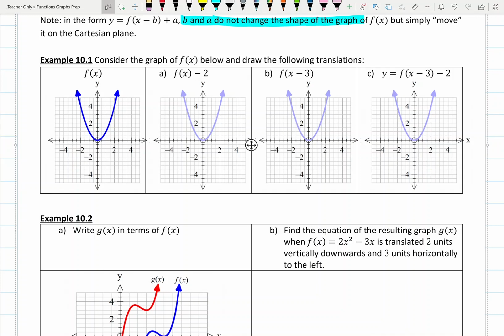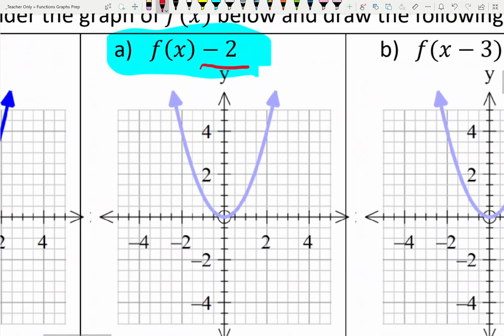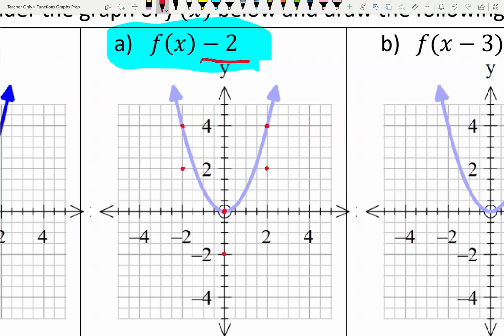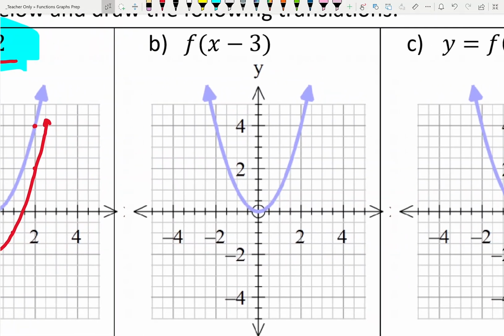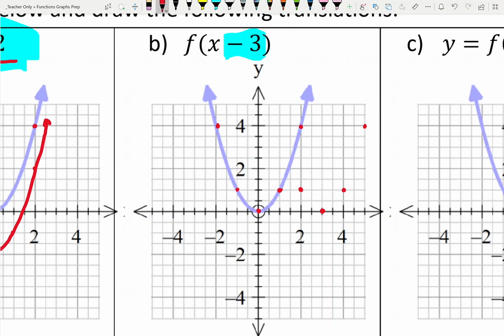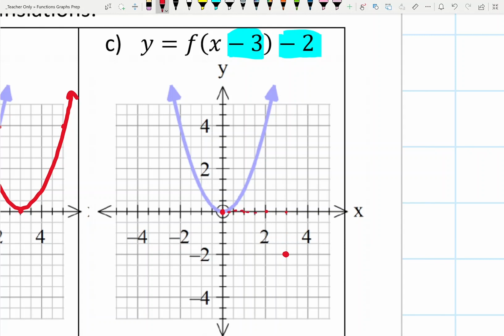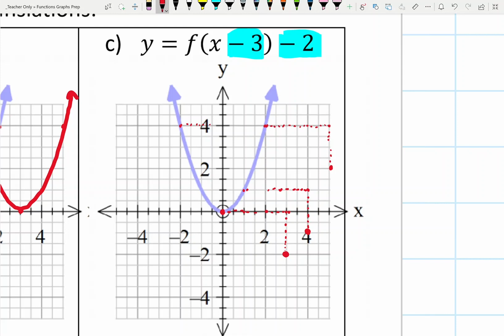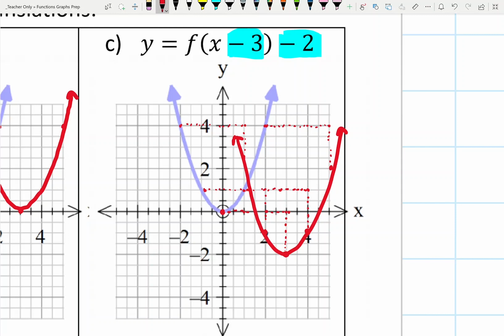23 Fns Gps L10 Eg 10 1 pg 18